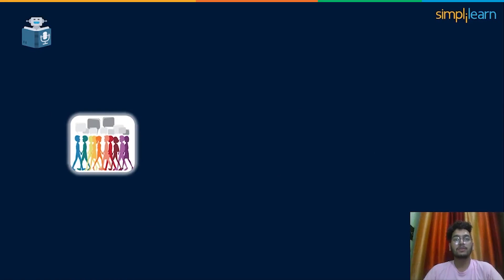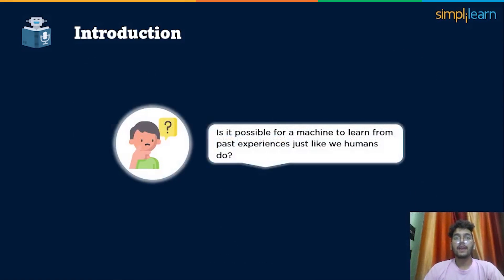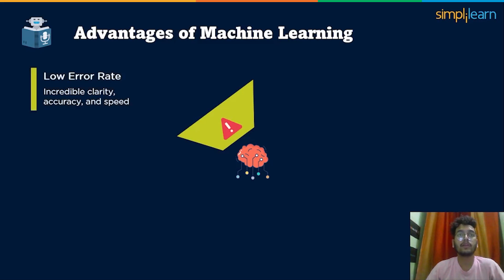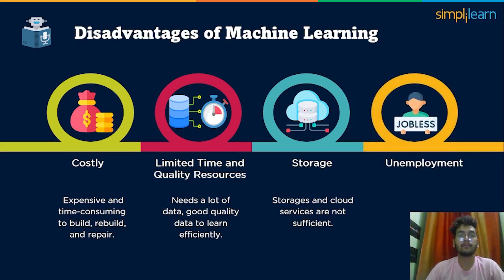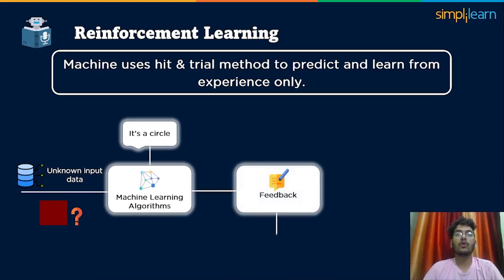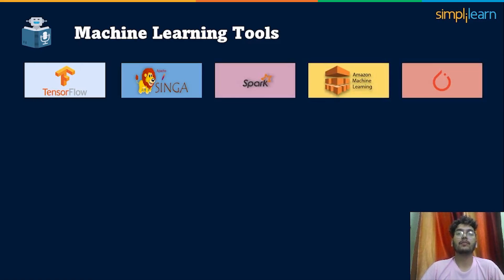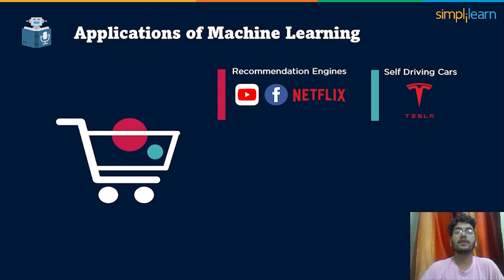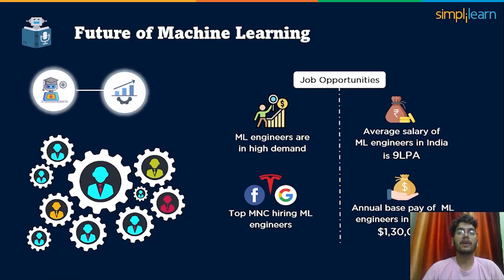Introduction To Machine Learning | Machine Learning Basics for Beginners | ML Basics | Simplilearn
"️🔥 Professional Certificate in AI and Machine Learning by Simplilearn in collaboration with Purdue University
️️🔥 Applied Generative AI Specialization by Simplilearn, delivered by Simplilearn in collaboration with Purdue University

Machine Learning is a trending topic nowadays. This Introduction to Machine Learning video will help you to understand what is Machine Learning, importance of Machine Learning, advantages and disadvantages of Machine Learning, what are the types of Machine Learning - supervised, unsupervised, reinforcement & semi-supervised learning, Machine Learning algorithms, Machine Learning tools, applications of Machine Learning, future of Machine learning.

✅ Key Features
- 8X higher live interaction in live online classes by industry experts

✅ Skills Covered
- Data Analytics
- Supervised Learning